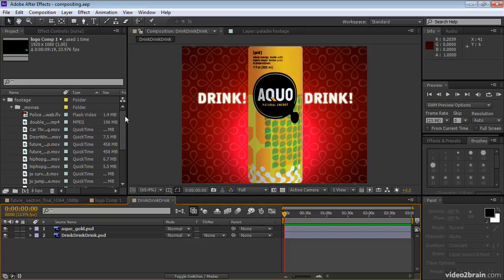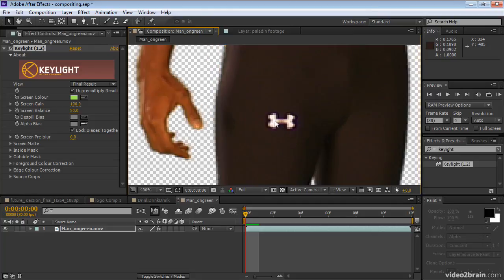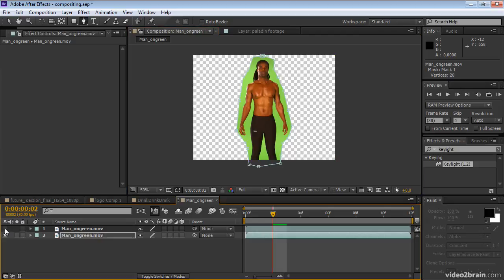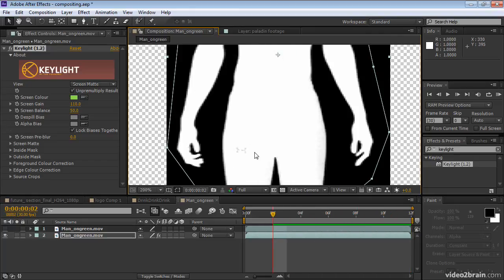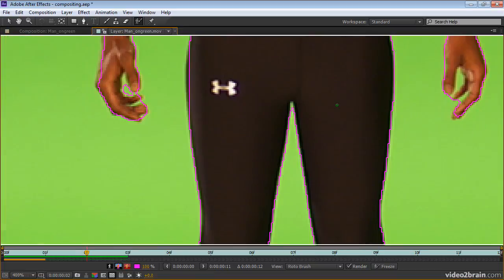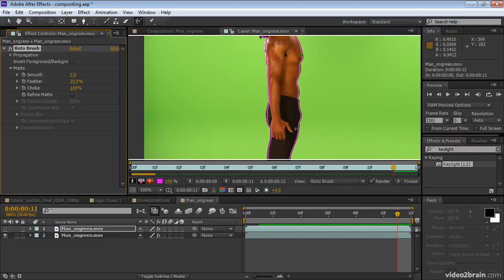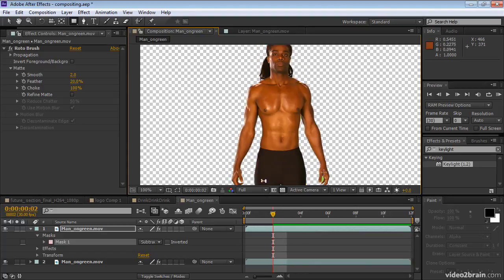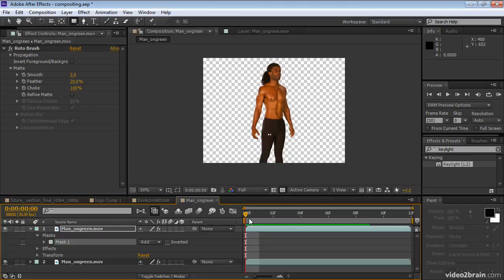10 04 v2b AfterEffectsCS6